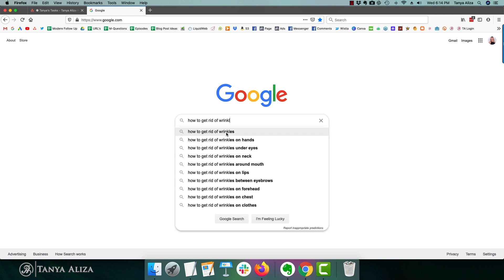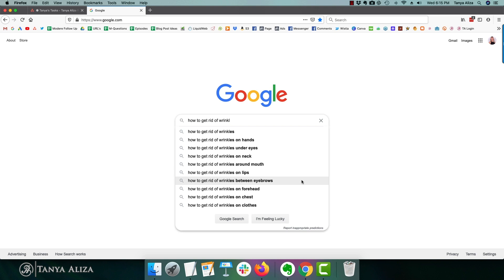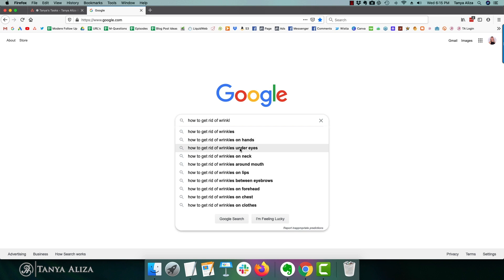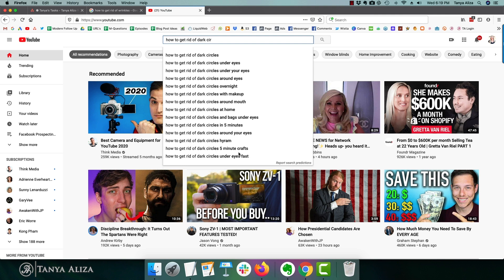Free Content Marketing Tool That Gives You Content Ideas To Attract The Perfect Customer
In this video, I’m going to show you a content marketing tool that will help you find social media post ideas your audience will love. Download My 25 Social Media Post Ideas

TIMESTAMPS:

0:00   Intro
02:01 Content Marketing Tool - Get Started
03:17 Content Marketing Tool - Example
04:56 Content Marketing Tool - Google Suggest and YouTube Suggest
05:33 Content Marketing Tool - Walkthrough
12:05 25 FAVORITE Social Media Post Ideas

If you want to see the blog episode that goes with this video head on over

If you like this video where I talk about a cool content marketing tool then check out this series of videos on Social Media Marketing Strategies

This is my signature course when it comes to building an Influential Brand Online that attracts leads and sales for your business.

→ Episode 122 - Sales Techniques To Close More Sales Faster Without Silly Price Objections

In this Episode, I share my personal sales techniques that will make it irresistible for your prospects to want to join your team or buy your products.

→ Jab Jab Jab, Right Hook (book)

This is one of my favorite books and I recommend it to anyone that wants to master the art of Social Media to get it and read it 5 times! It teaches you how to function on Social Media to get the most results.

Meet Edgar is the tool that I personally use to pre schedule my social media posts so that I don’t have to spend hours every week remembering what and when to post. It makes me look very professional because it helps me to look like I’m present and very consistent. It also recycles and re-posts my most popular content, giving it massive exposure and helping me to give my audience exactly what they want.

The B-LAB stands for BUILD LIKE A BOSS! And that’s exactly what you are! You’re the Boss of your business and the BOSS of your life!

However, being the BOSS and carrying the weight of that everyday can get lonely, that’s exactly why I created The B-LAB! This is the place to meet and engage with other Entrepreneurs going through the exact day to day processes as you.

My team and I are inside this community helping you, celebrating you and supporting you through your Entrepreneur journey… along with 37,000+ Entrepreneurs!

What are you waiting for? level up with your social media posts using this free content marketing tool. It will definitely be handy for your business or brand!